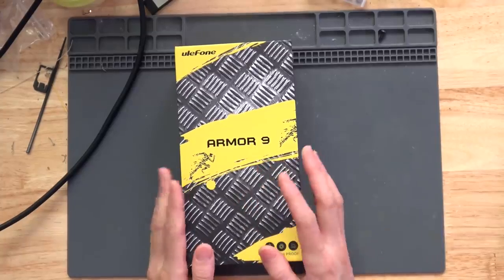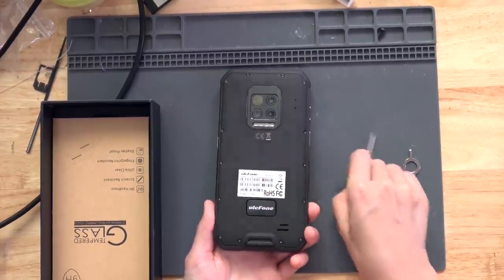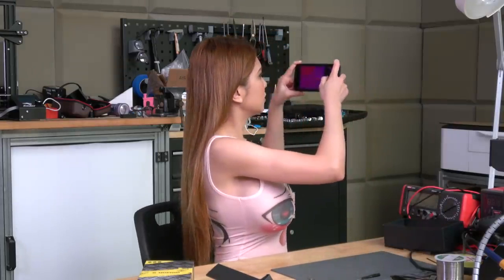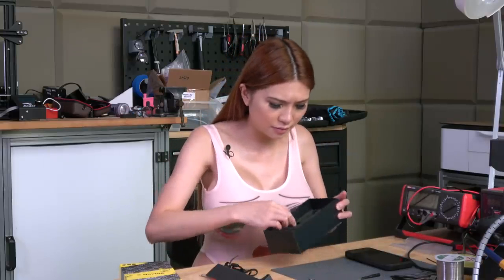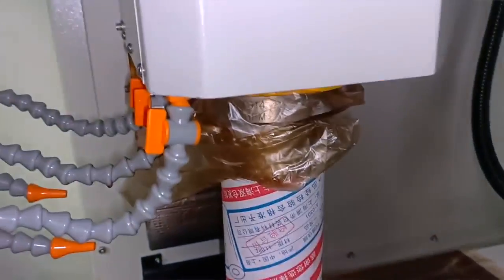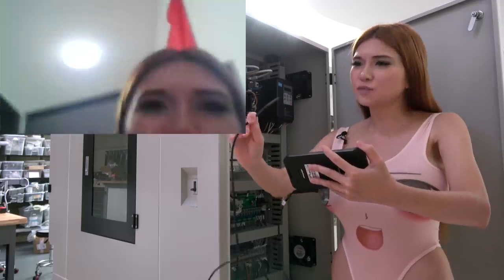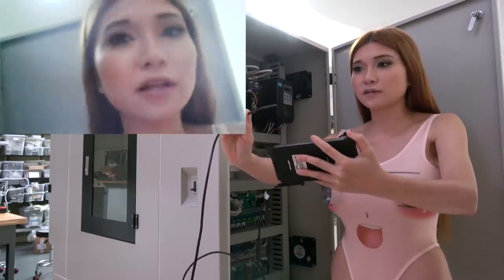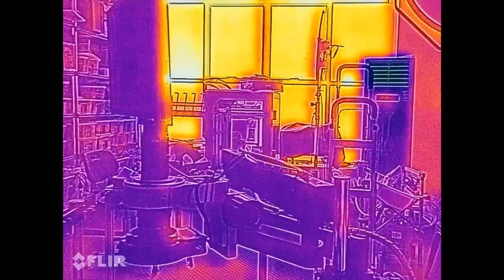The Ulefone Armor 9 Thermal Cam and Endoscope, now on Kickstarter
A quick review of the Ulefone Armor 9- a rugged phone with an integrated FLIR thermal camera and an external, attachable endoscope for small spaces. How does it stack up against the Blackview BV9900 Pro. Ulefone Armor 9 Kickstarter